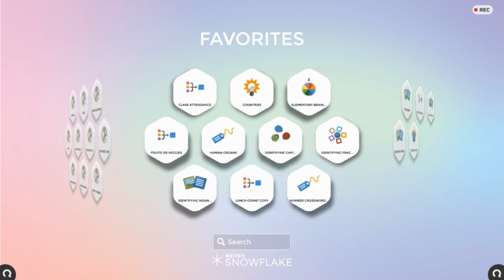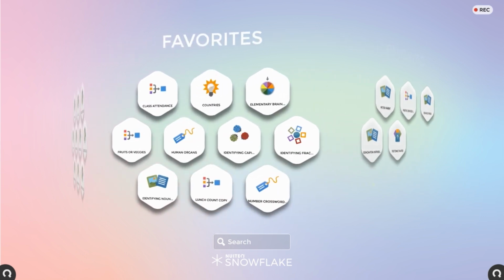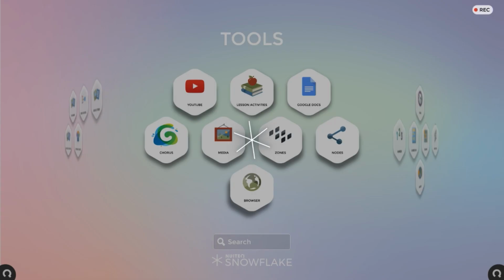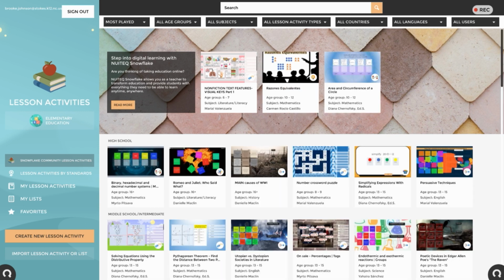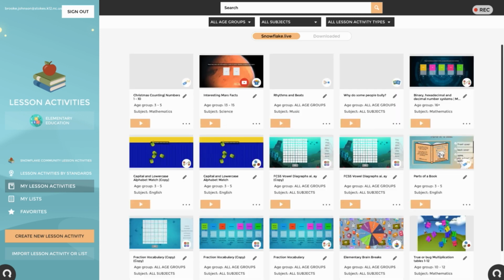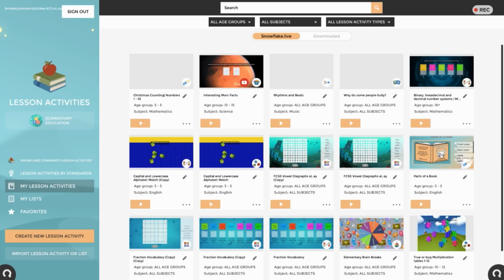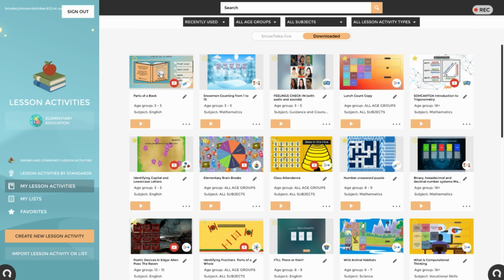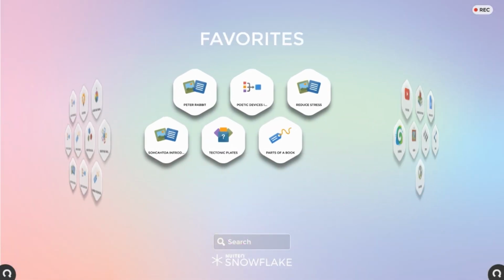Favoriting Snowflake Lessons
Instructions on how to favorite lessons in Snowflake to add them to your spindle.